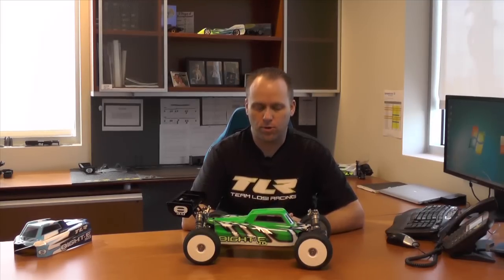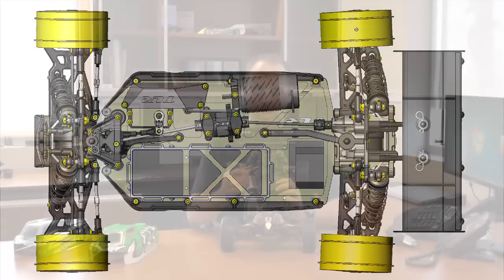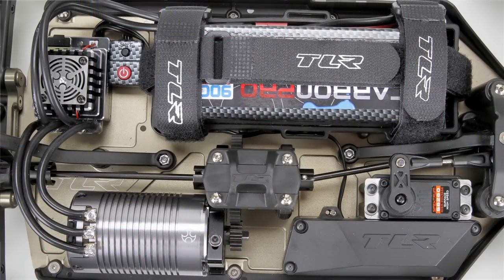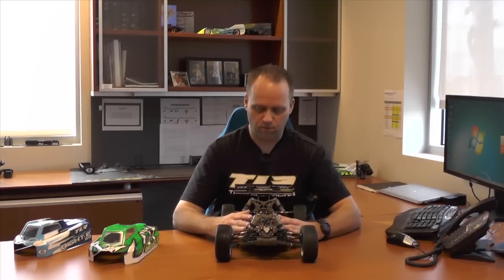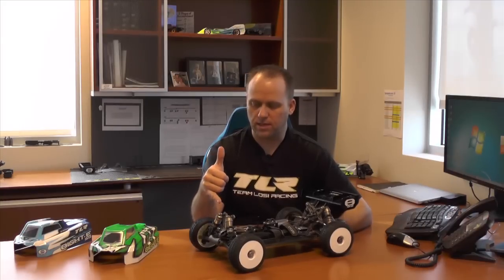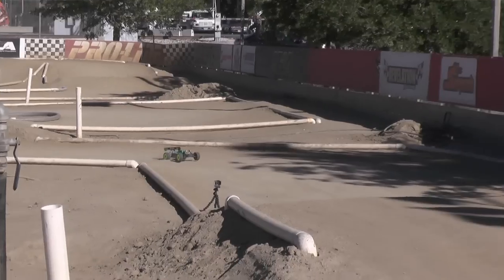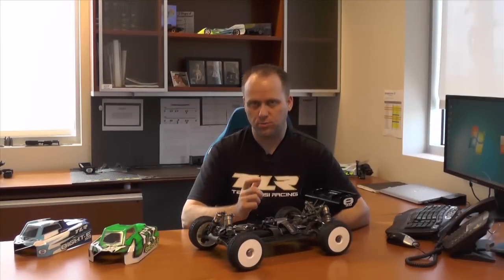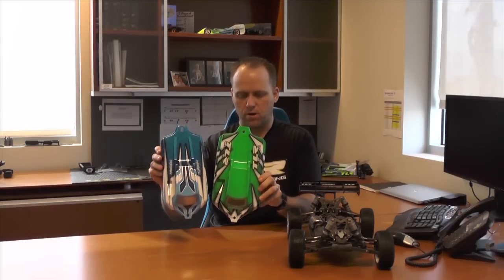Team Losi Racing 1/8 8IGHT-E™ 4.0 4WD Electric Buggy Kit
for more information on the 1/8 8IGHT-E™ 4.0 4WD Electric Buggy Kit.

The 8IGHT-E 3.0 buggy introduced a completely redesigned chassis specifically engineered for electric power. The 8IGHT-E 4.0 buggy builds on this proven platform with updates to the suspension geometry and drivetrain layout that make it easier to drive and even tougher to beat.